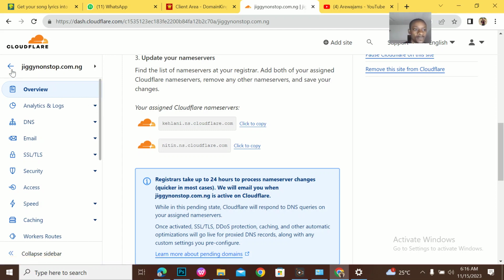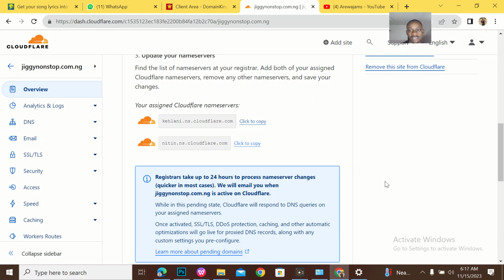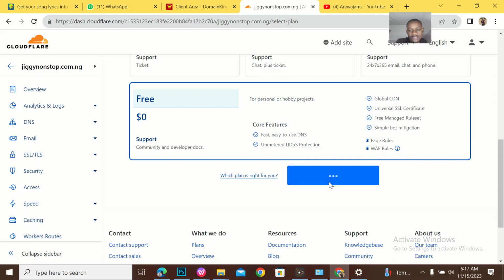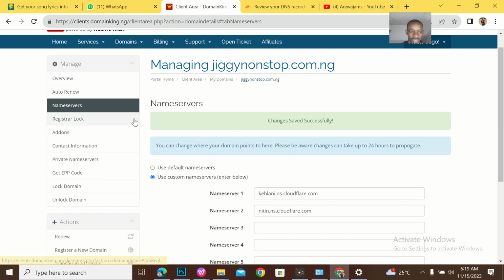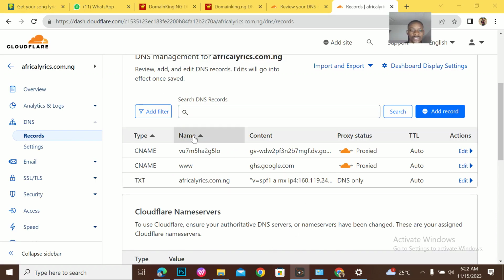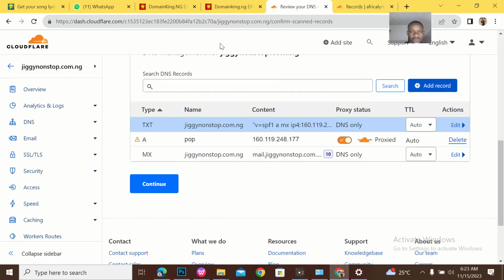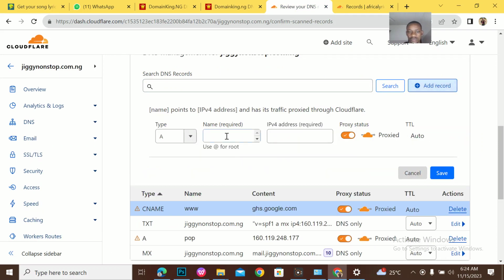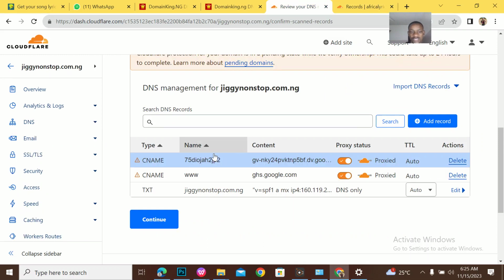How to resolve cloudflare not been able to update your website nameservers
To use Cloudflare nameservers, you need to:
Log in to your Cloudflare dashboard and select your domain.
Select the DNS tile and add custom nameservers.
Enter the nameserver information provided by Cloudflare.
Log in to your domain registrar and change your DNS records to point to the Cloudflare nameservers.
Save the changes and wait for the DNS propagation.
Alternatively, you can use Cloudflare without changing nameservers by activating Cloudflare through a certified hosting partner or using a partial zone setup.